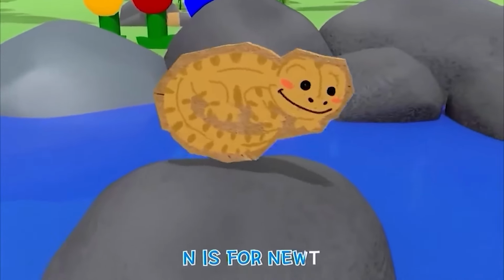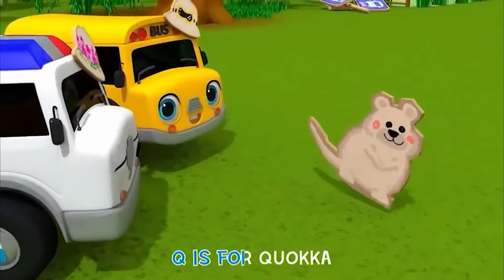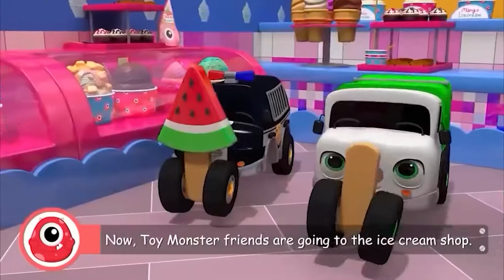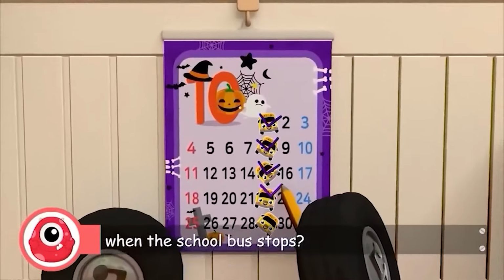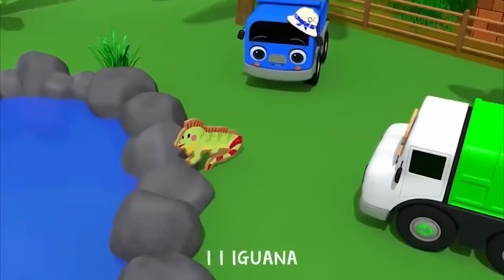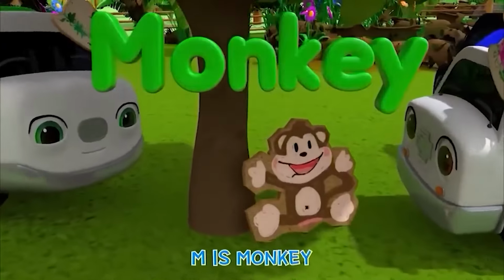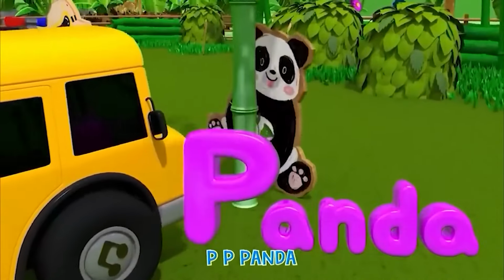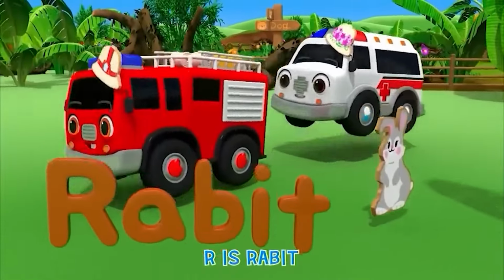Wheels on the Bus - Baby songs - Nursery Rhymes & Kids Songs